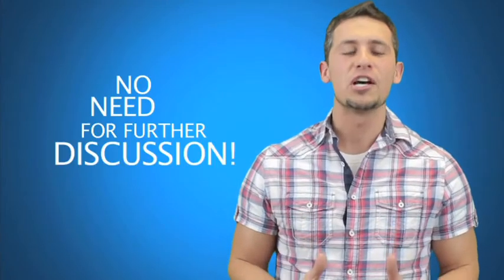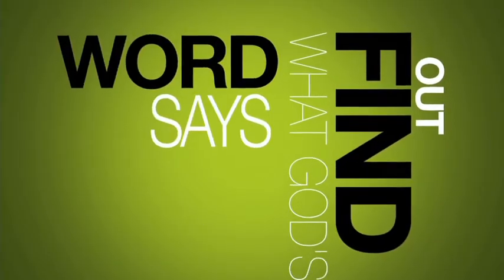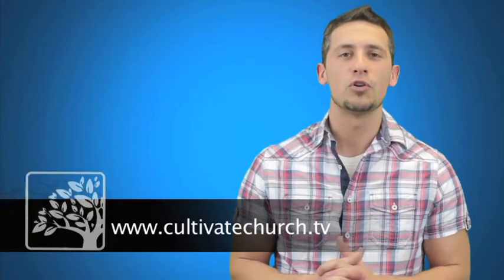Period Commercial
The period at the end of the sentence means there is no need for any further discussion. The period brings finalization to the discussion. During the month of March we will discover who God says we are and it's secured with a period.